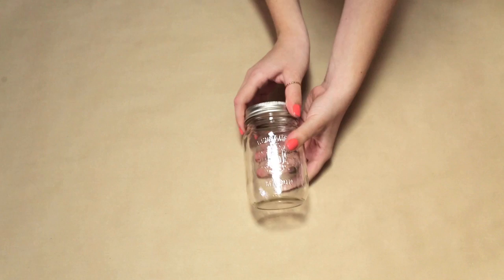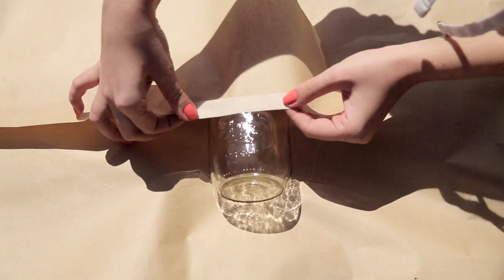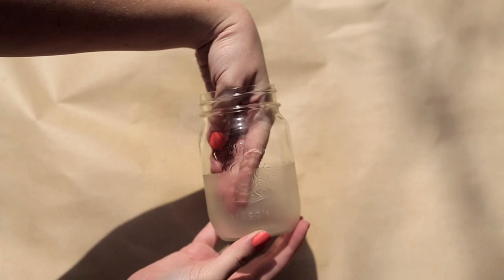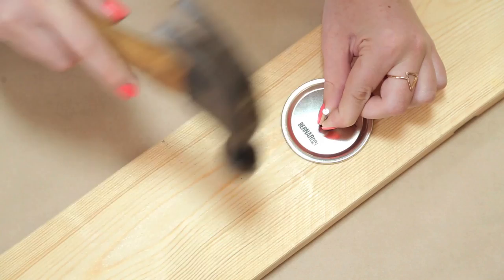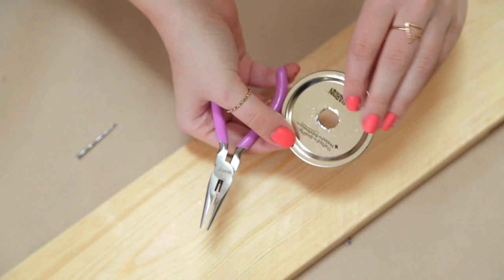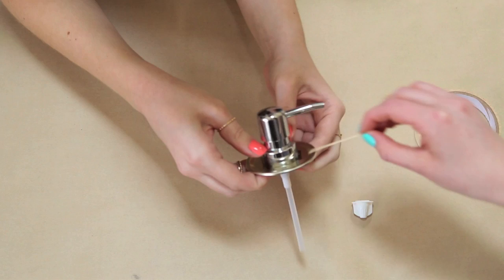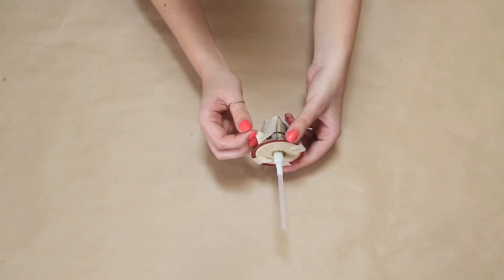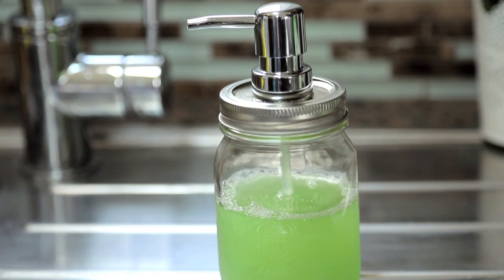DIY MASON JAR SOAP DISPENSER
2nd last video in our 2013 mason jar series! We've been wanting to do this DIY soap dispenser for foreverrr and we finally did it!

SONG: The 1975 - Settle Down (Thomas Tonfeld Remix)

INTERWEBS LINKZ
Our instas: kelseymarillis && beckyylynne
Our twittas: kelseymarillis && beckyylynne
Personal instagrams and twitters: kelseymarillis && beckyylynne